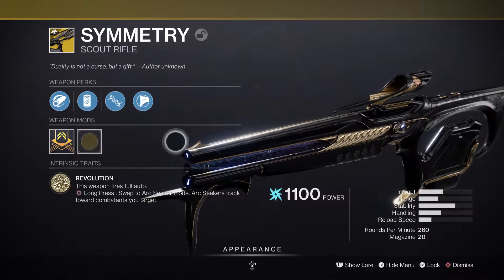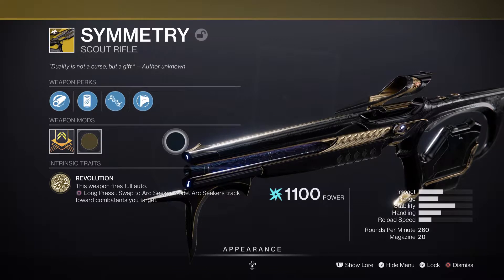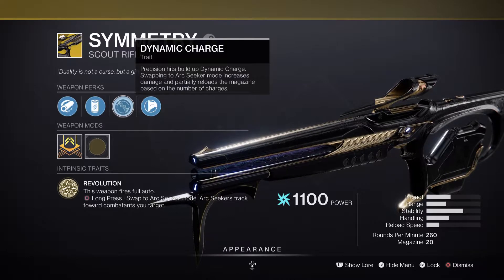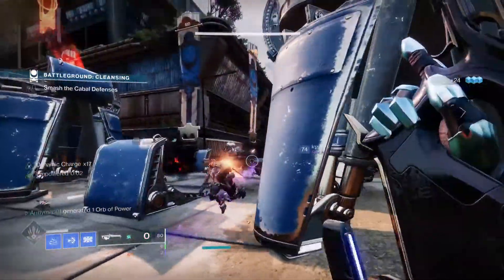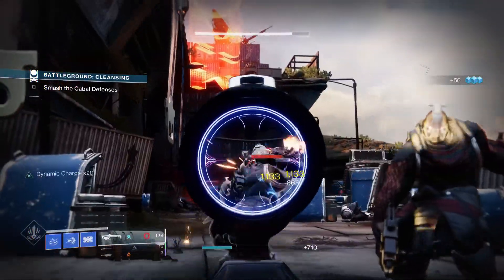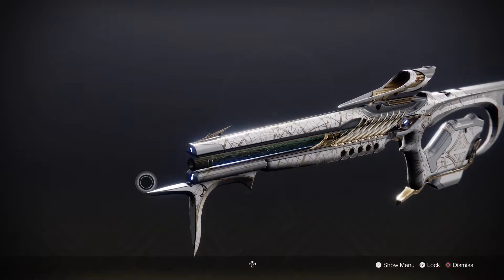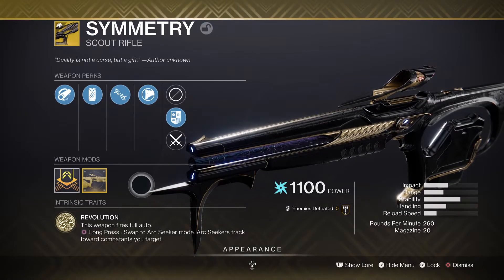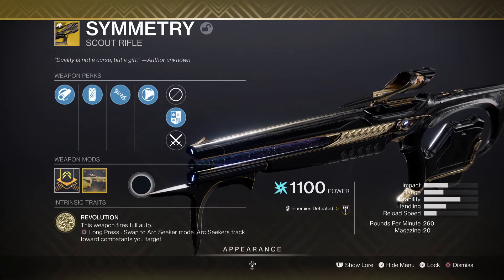Destiny 2 Quick Exotic Weapon Review - Symmetry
Give my friend some love and view and/or buy her art!